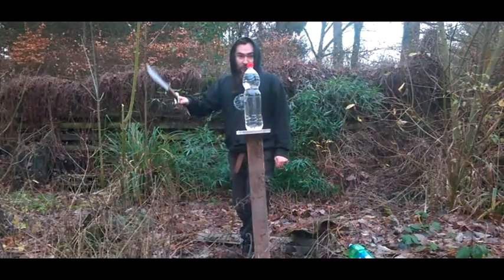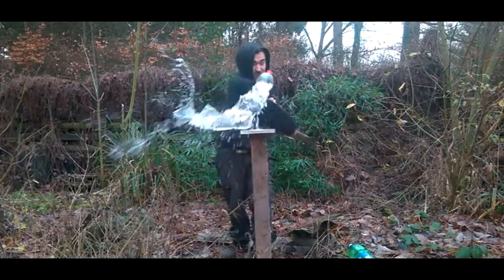bowie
a look on the bowie knife i am working.
now i am working on a framed handled  ( framed tang ) double eged bowie knife.